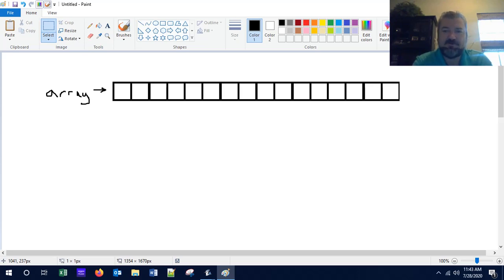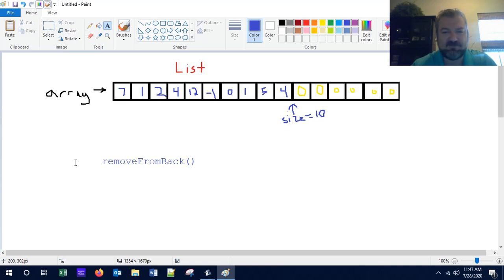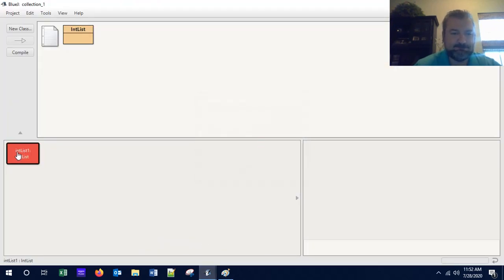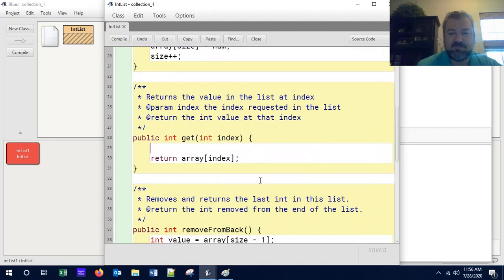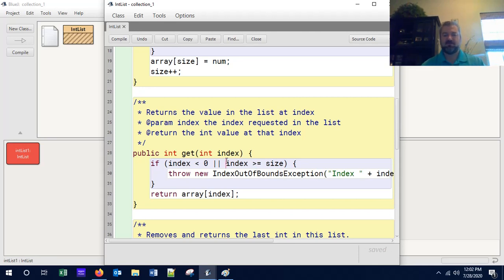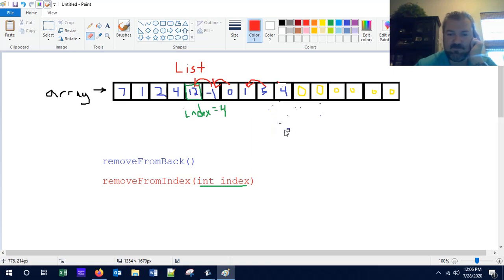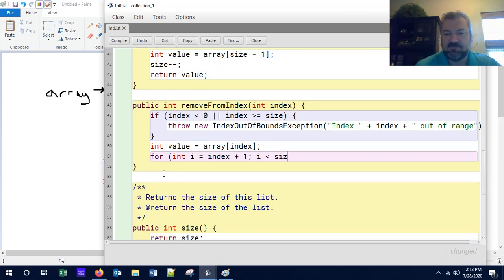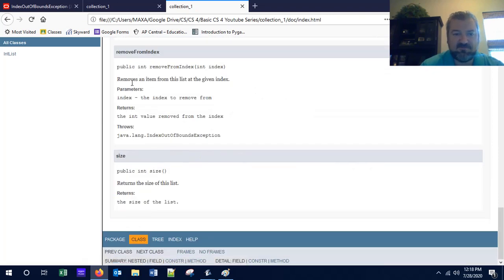Creating a List using an Array Part 2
Unit 1 Lesson 6 - In this video we continue writing methods in our int List class.  We discuss how to remove items from the back of a list and from any given index.  We also discuss how to throw exceptions to make our list behave more reliably.